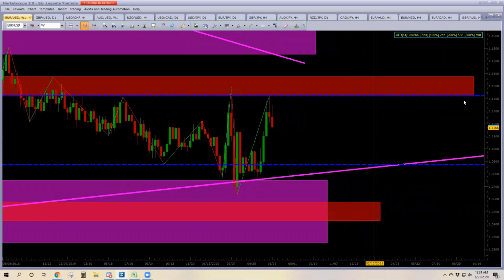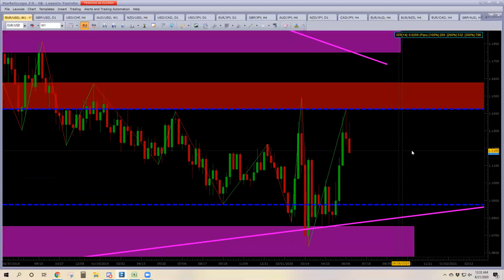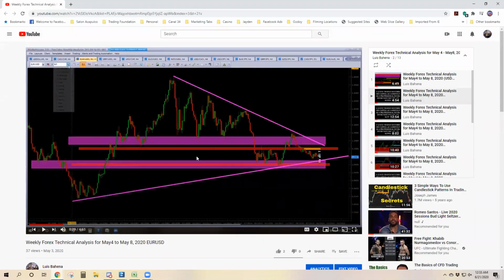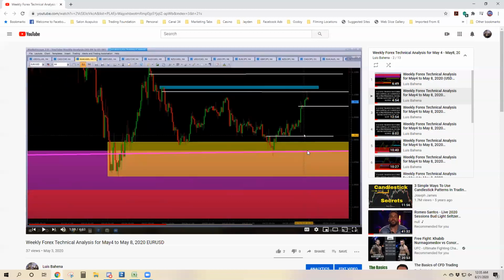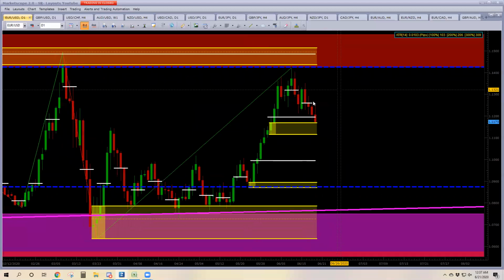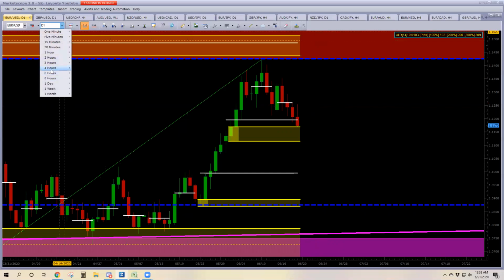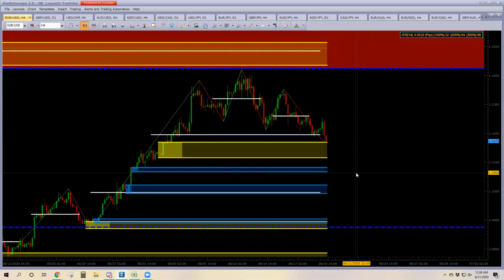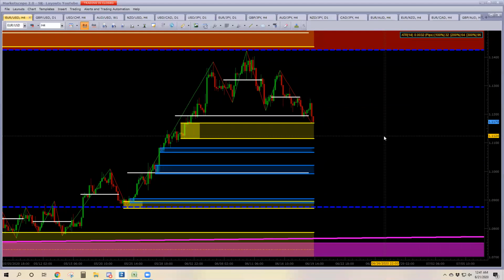Weekly Forex Technical Analysis June 22 to June 26, 2020 (EURUSD)